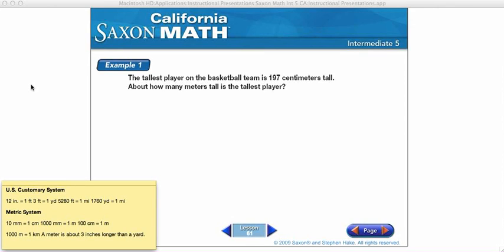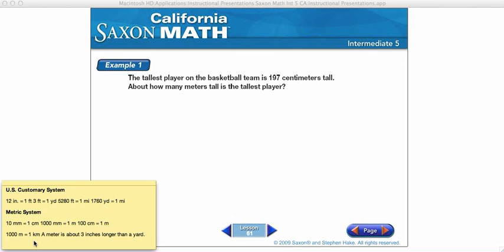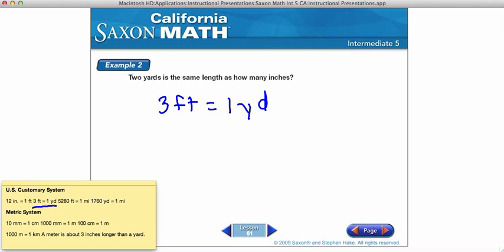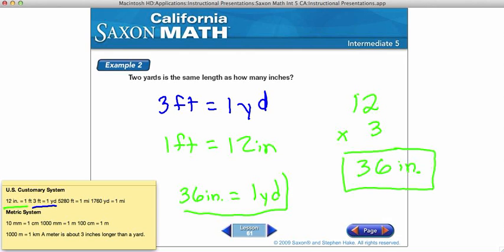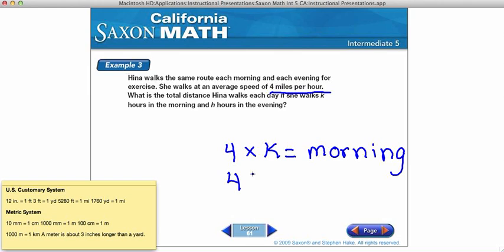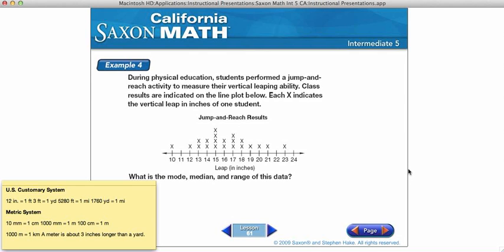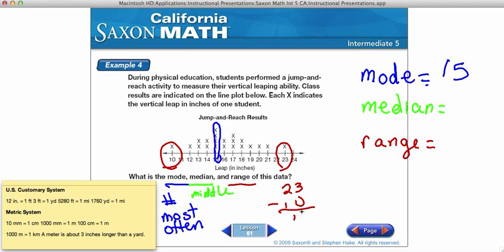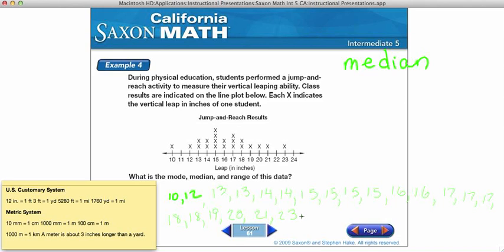Saxon CA5 Lesson 61